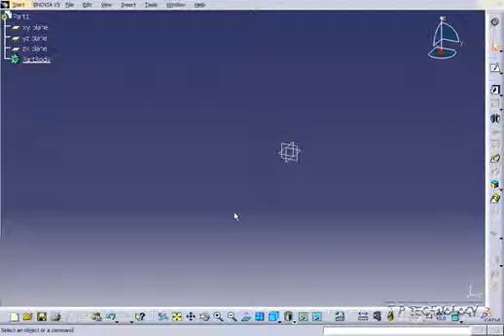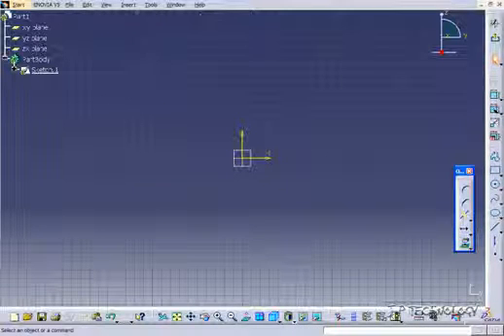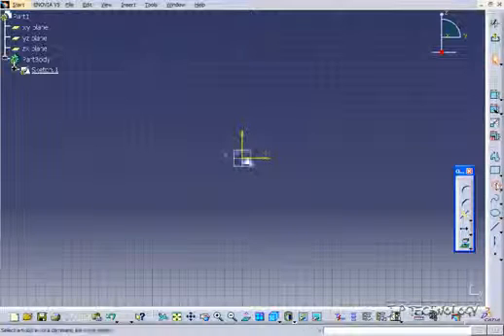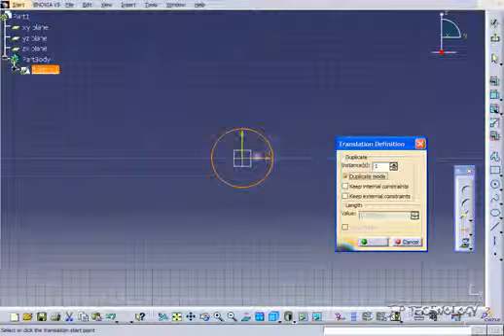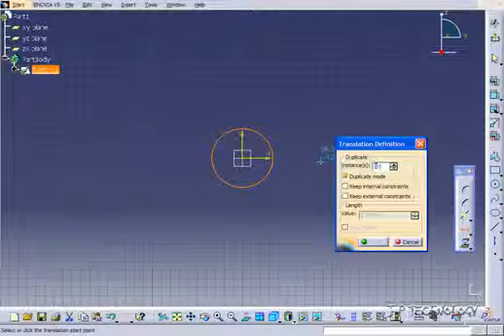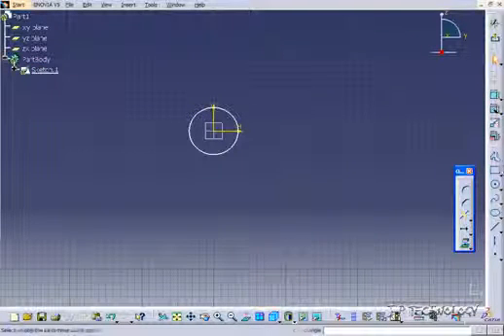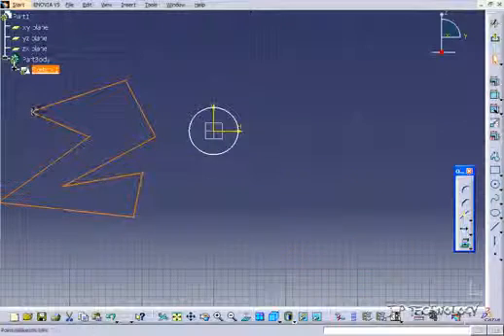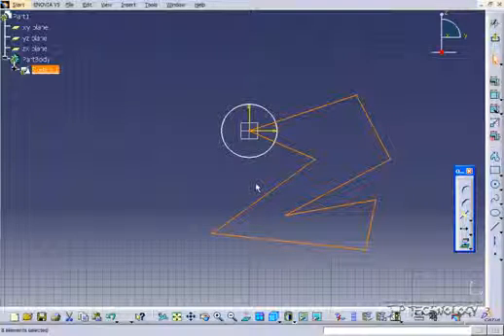Tutorial Catia 21 Translate Sketch YouTube